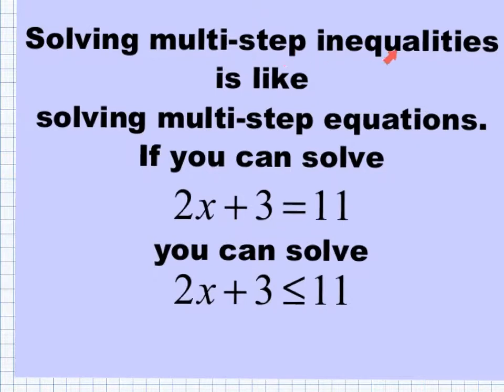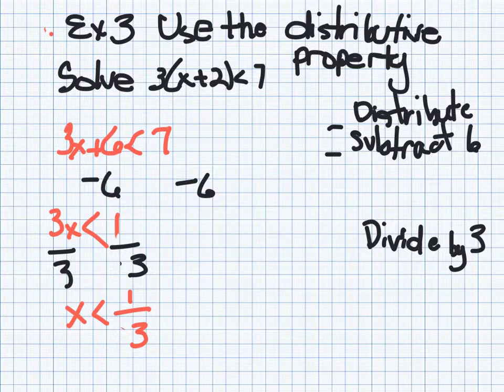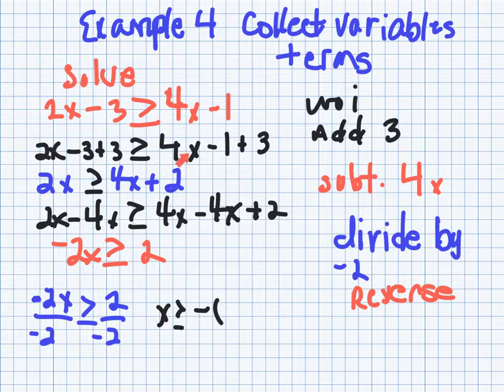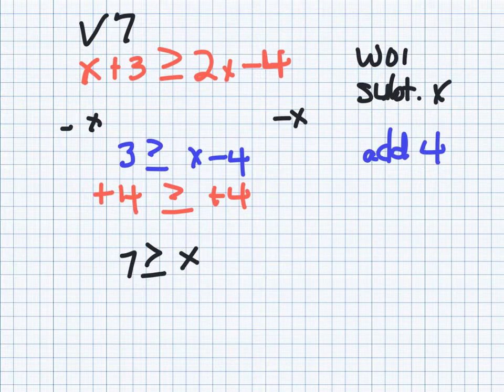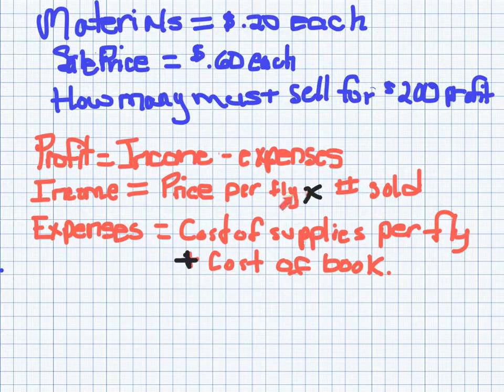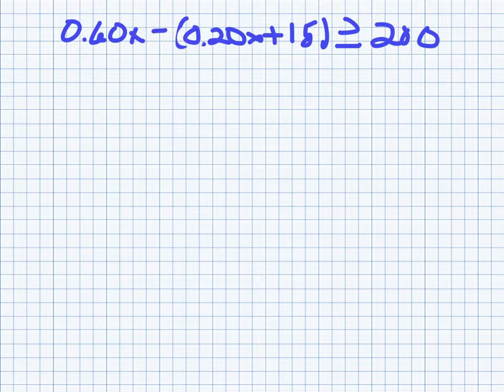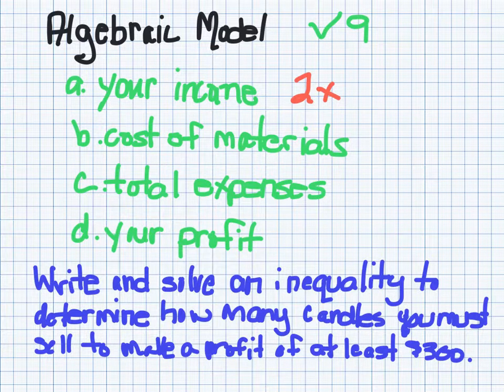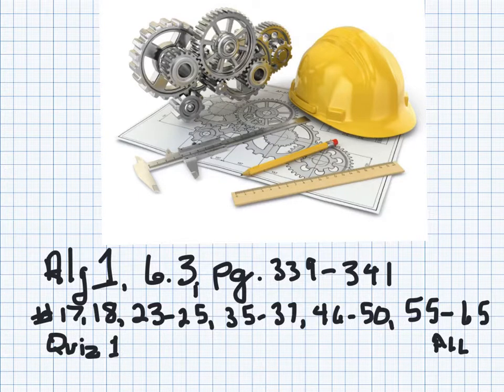Alg. 1 6.3 multistep inequalities